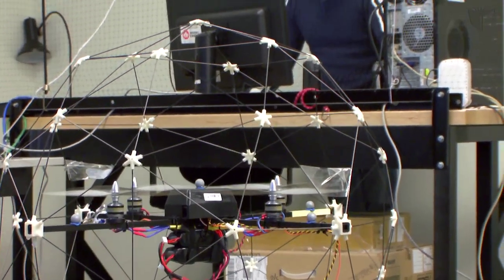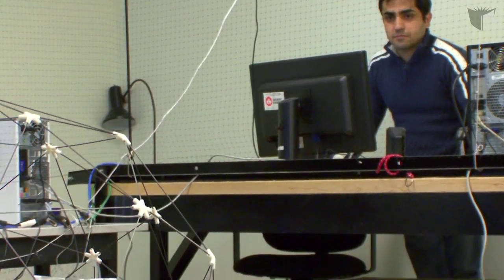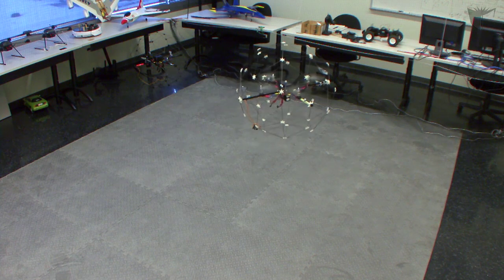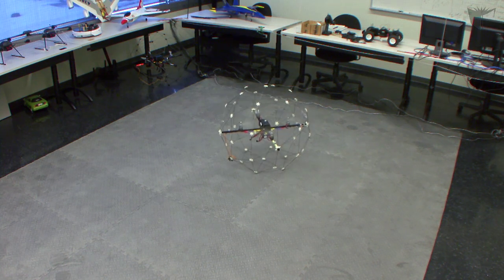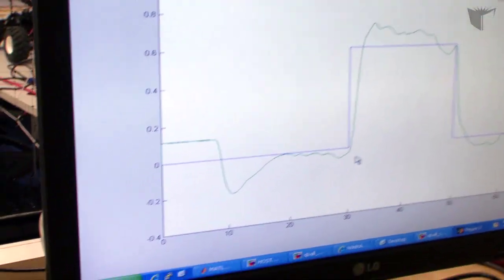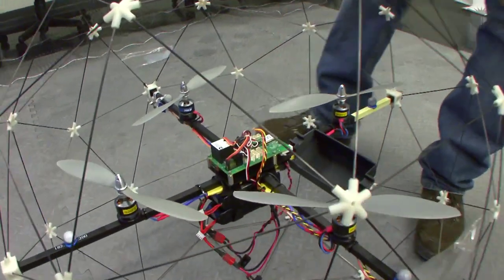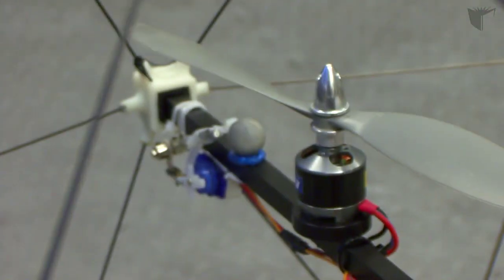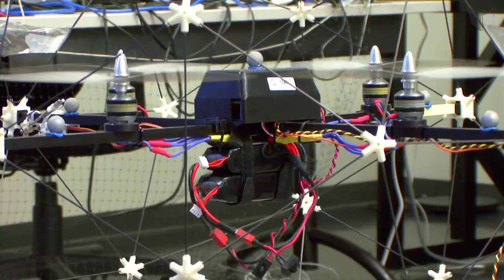Four times the fun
Mechanical and Industrial PhD student Iman Sadeghzadeh demonstrates the Quanser Qball-X4 -- first quadrotor helicopter to be used in a classroom for teaching purposes.